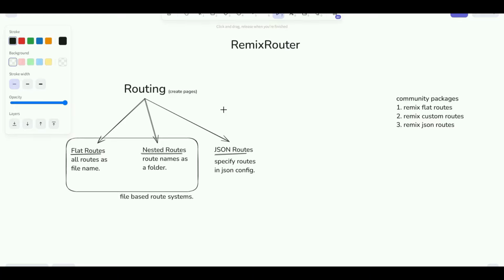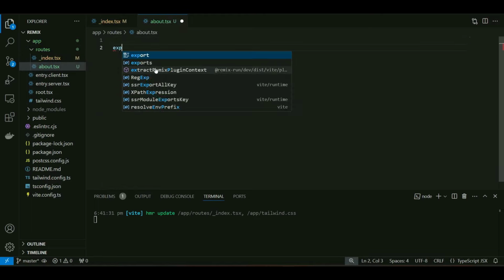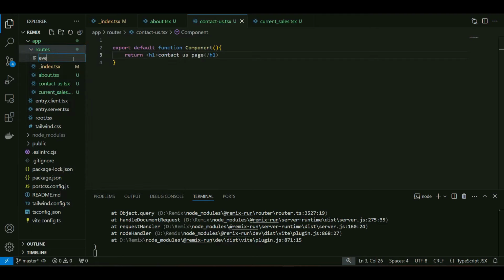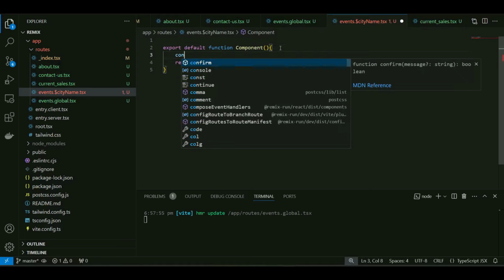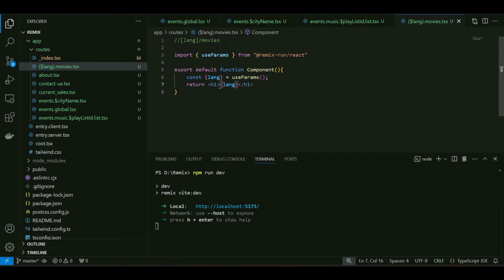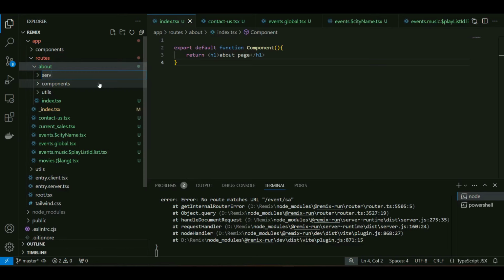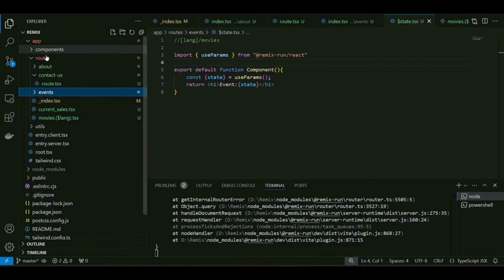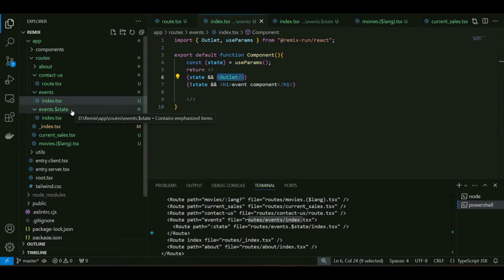Remix.js Routing and debugging routes | Remix.js for beginners | Episode 03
This is episode 3 of the complete course of Remix.js.
In this video, we discuss creating routes in the remix and understand the multiple ways to do it. We also learn how to debug remix routes.

Timeline
0:00 RemixRouter
00:22 Filebased Route system
01:23 Create a simple routes
05:00 Nested Routes (dot delimiter)
07:00 Dynamic routes
10:00 Optional routes
12:13 Routes in folders
15:26 Dynamic routes in folders?
17:58 Quick intro of Outlet